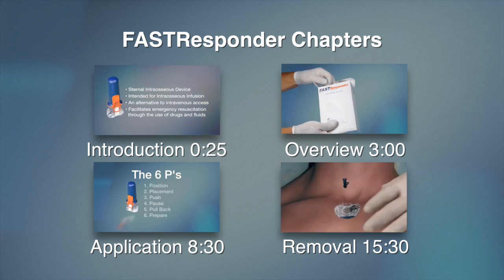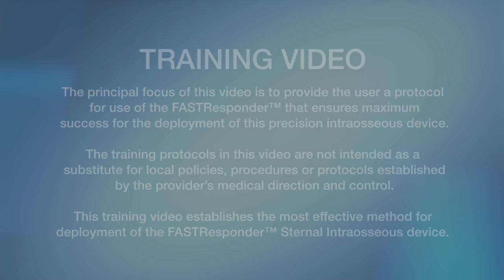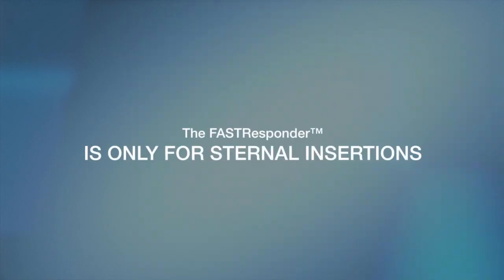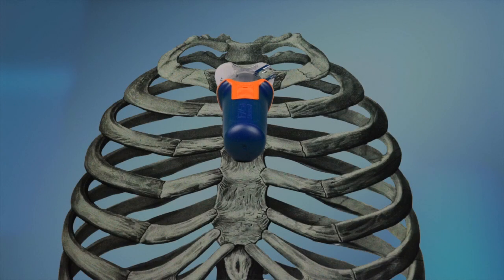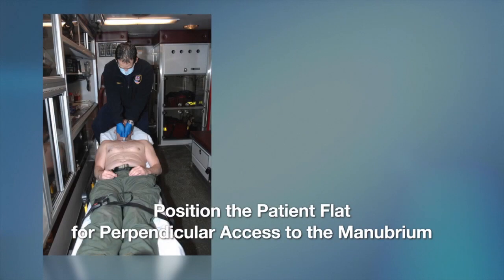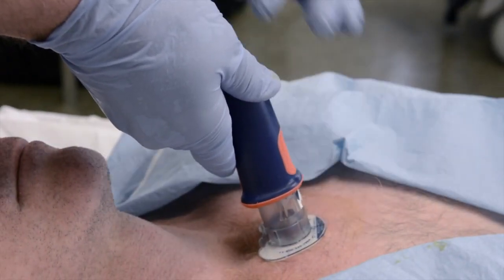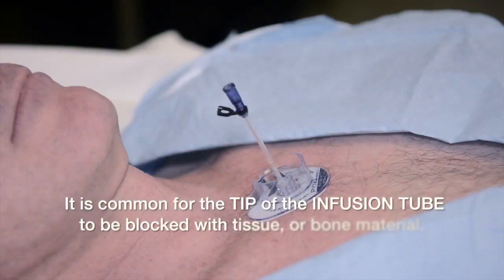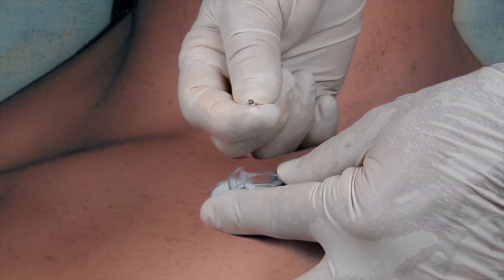FASTResponder Sternal IO Training Video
Official training video for the FASTResponder Sternal Intraosseous Infusion Device from Pyng Medical.

The new FASTResponder Sternal Intraosseous Device from Pyng Medical gives emergency care providers the critical ability to easily establish vascular access when peripheral intravenous access fails. Compact and lightweight, FASTResponder easily fits in your emergency aid bag or your crash cart. No batteries are needed—ever. The all-in-one design, features automatic depth control, with no drilling or pins. This means FastResponder is reliable, easy to learn, and as fail-safe as possible--even for first time users.